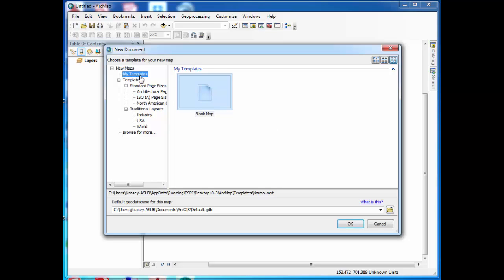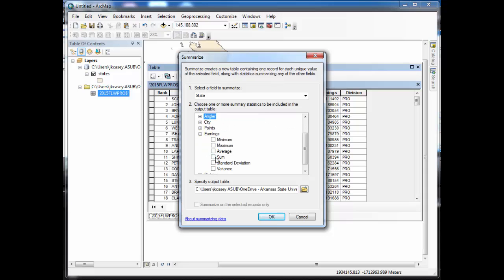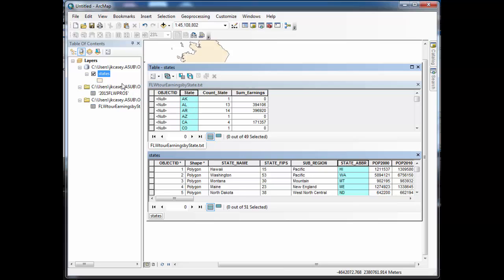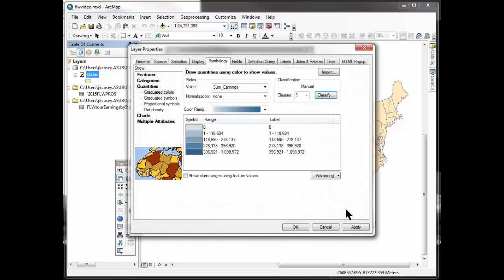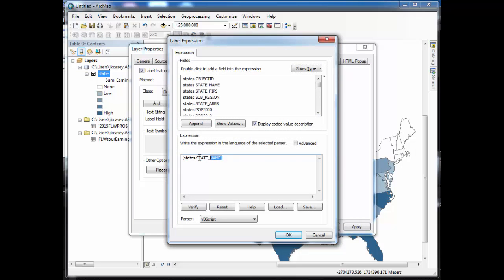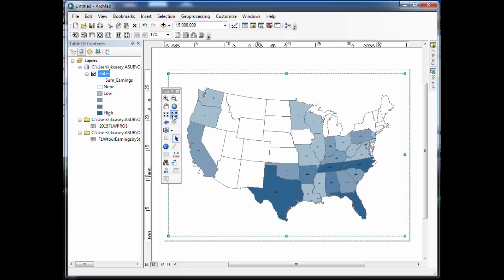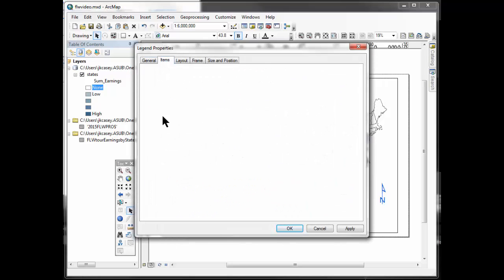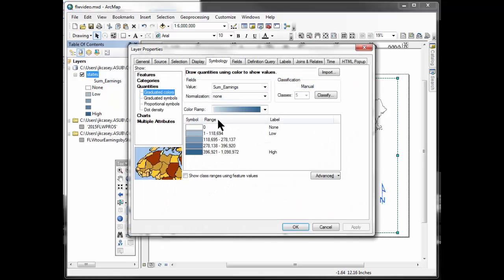Ch 6 Exercise